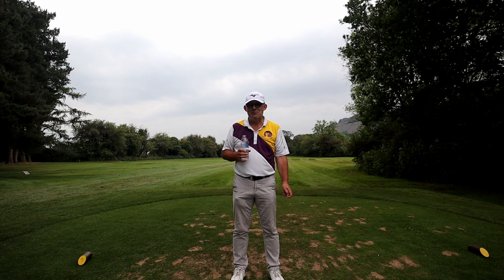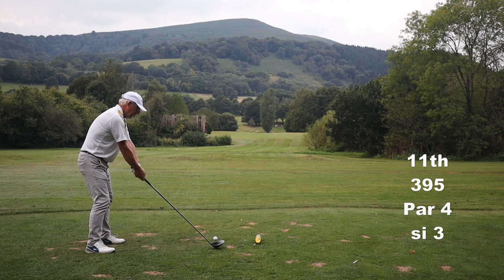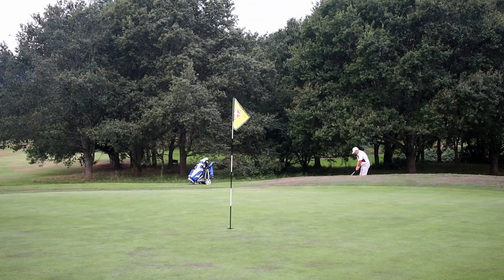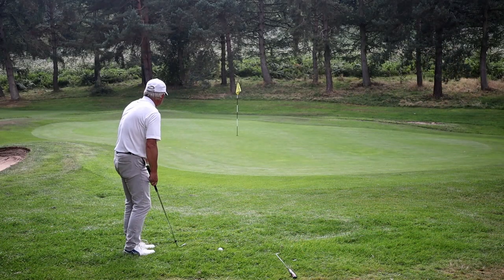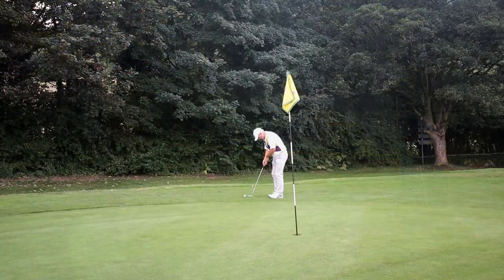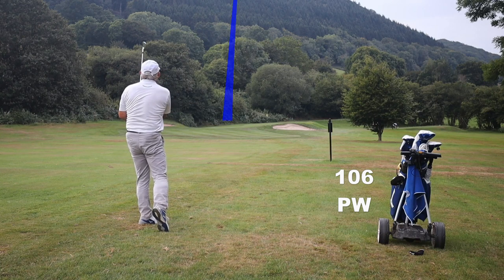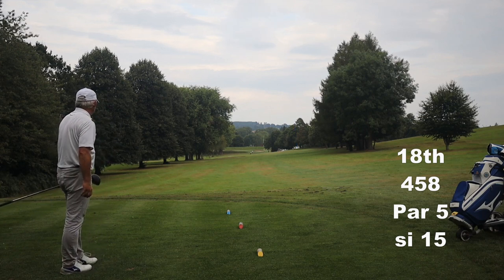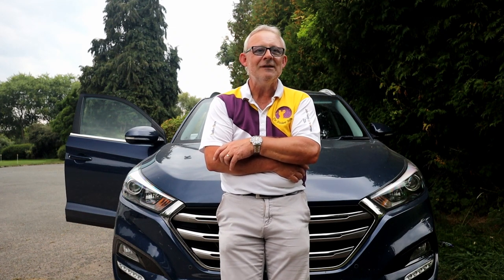The Monmouthshire - part 2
The final course in Monmouthshire is The Monmouthshire just outside Abergavenny.

It's a course of 2 halves. Make your score on the front and hold on for grim death round the back. It's a very pretty course over 120 years old and I really enjoyed it.

1 over for the front. Can I hang on?